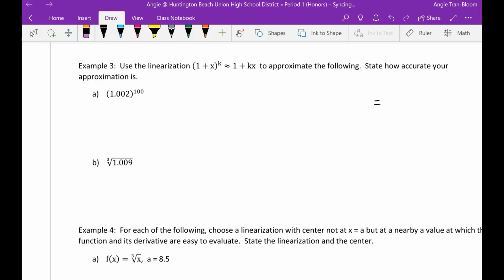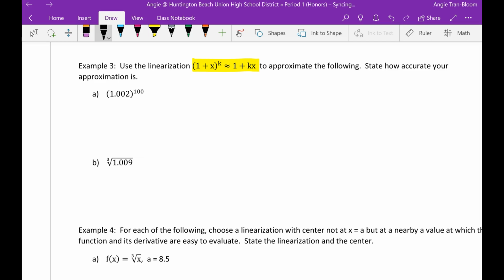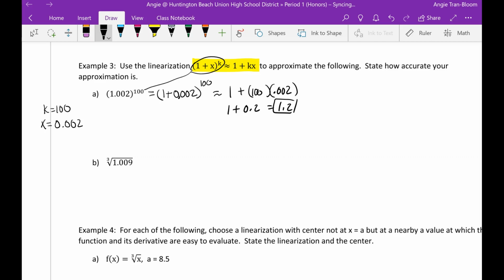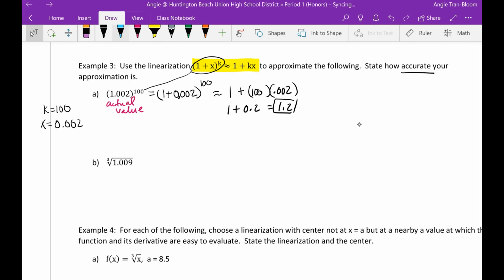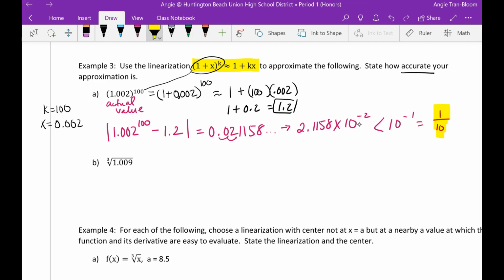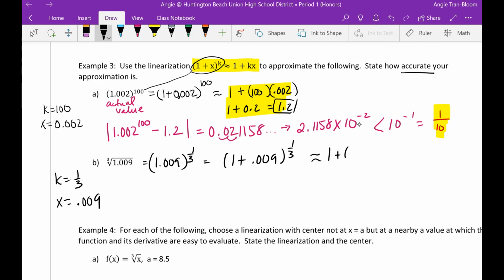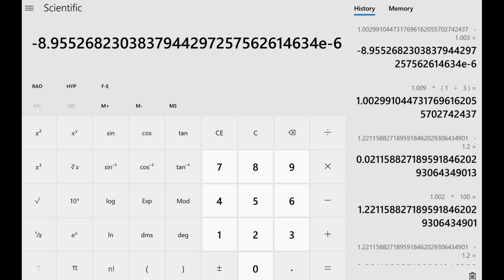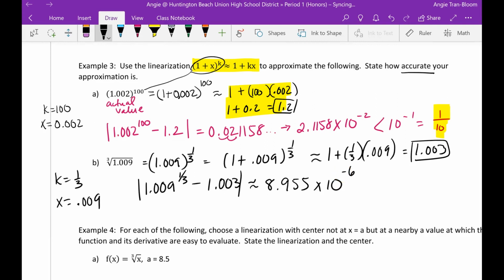4-5 example 3 (calculus)